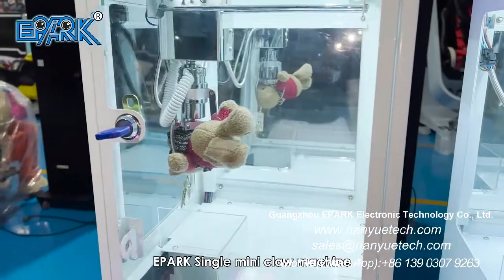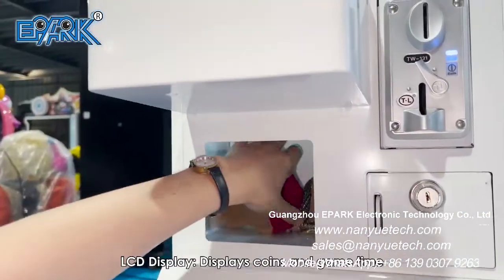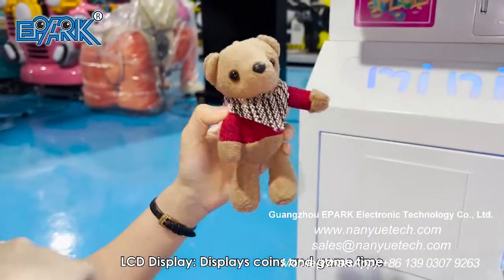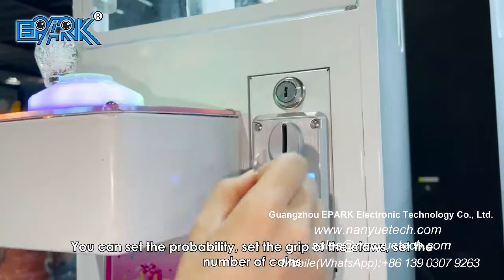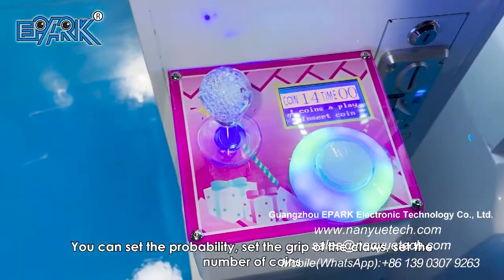EPARK Single Mini Machine Claw Machine Factory Coin Operated Plush Toy Vending Machine Claw Machine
"Model NO.:EP-G039
Size: L30*W45*H180CM
Power: 80w
Weight: 60kg"